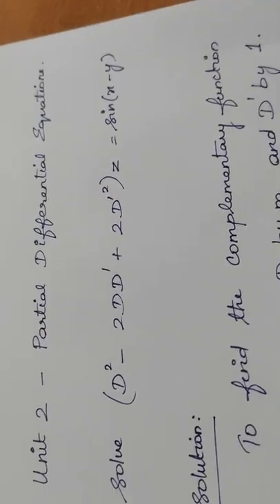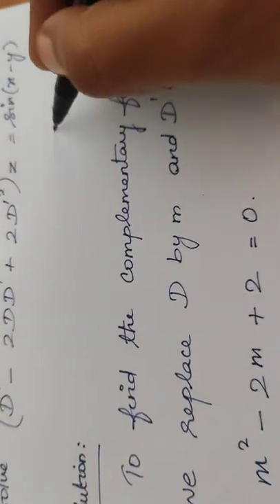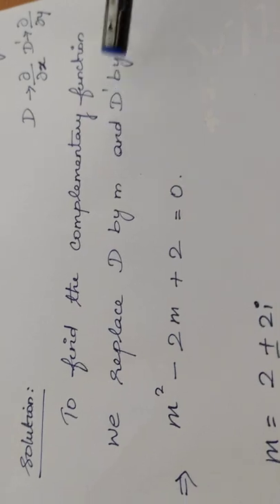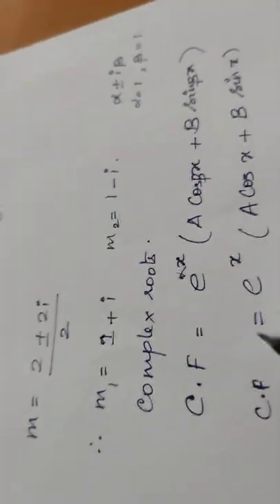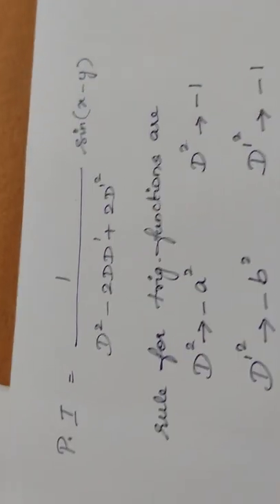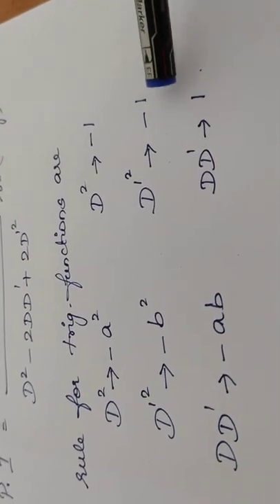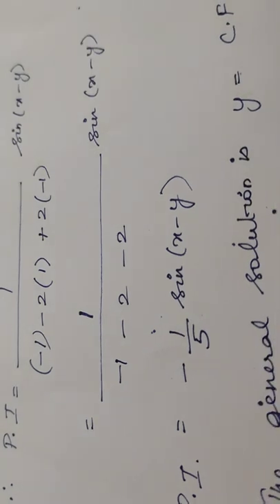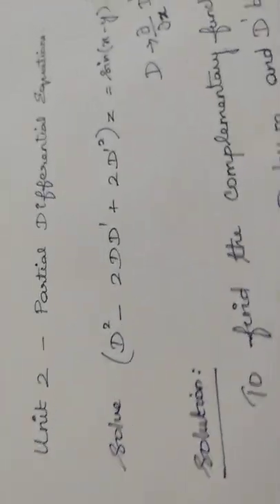Partial Differential Equations -Solving Homogenous linear PDE